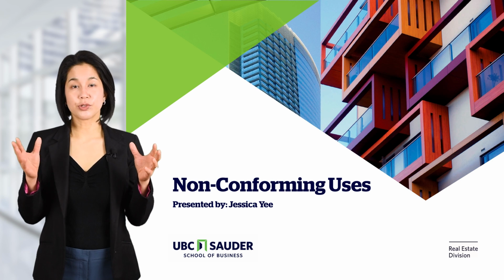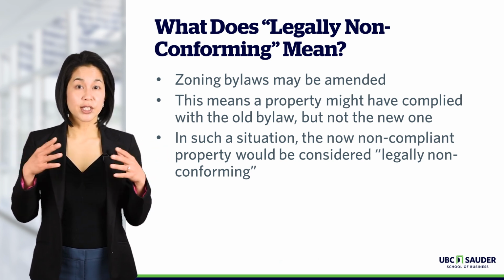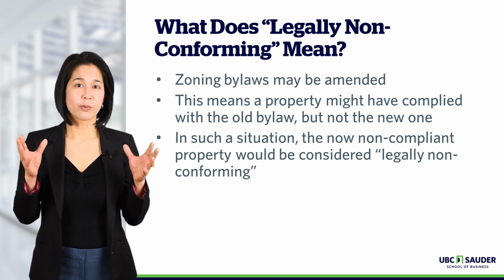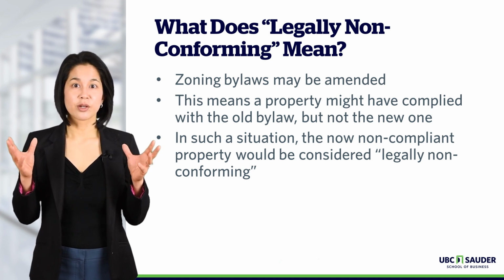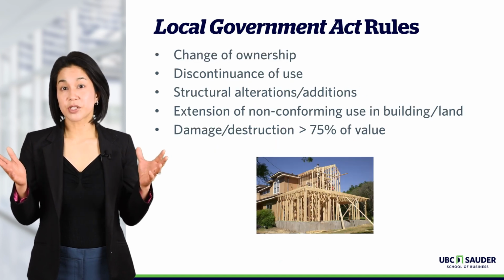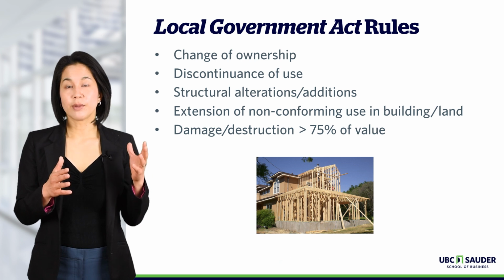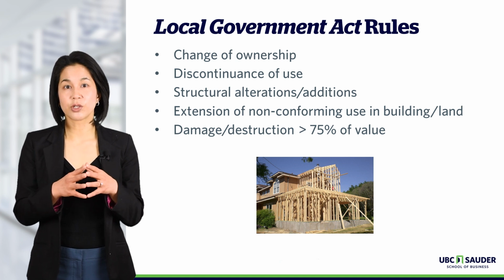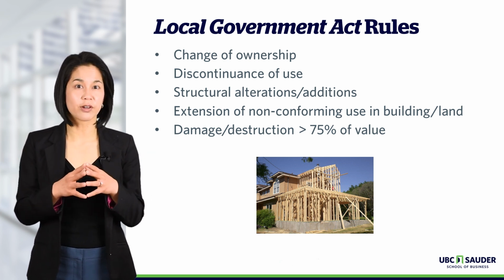Non Conforming Use